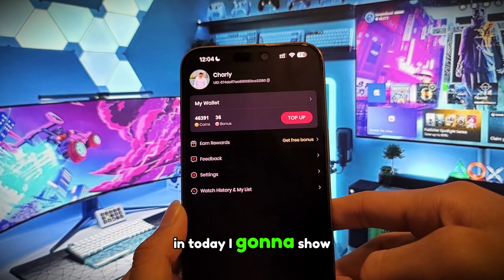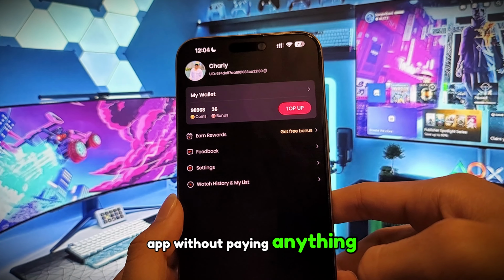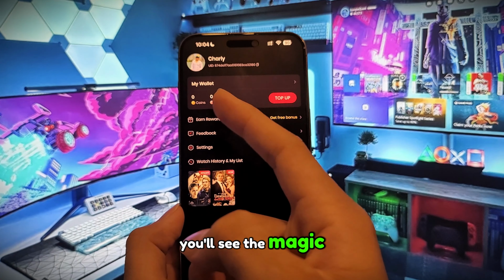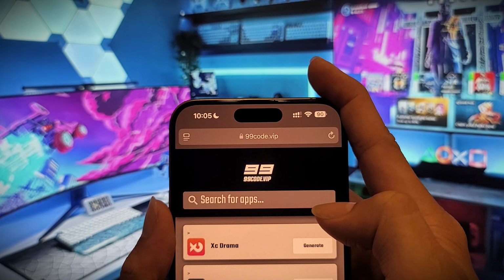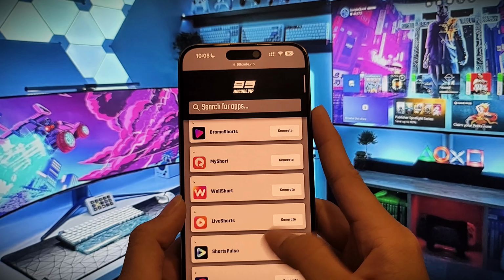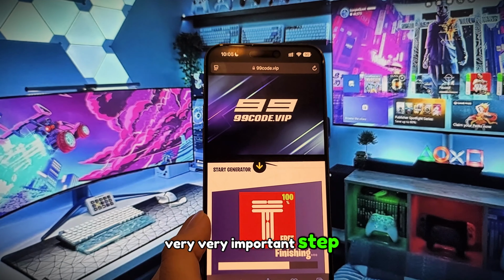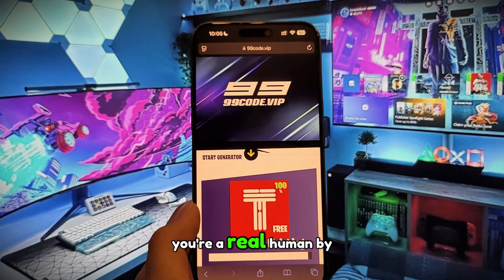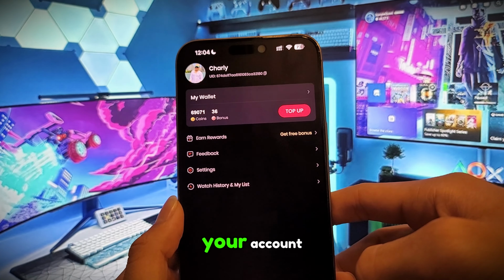Tallflix Free Coins 2025 👩🏻 How to Get Free Coins On Tallflix 💻 Easy Tutorial 💡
What's up guys and all Tallflix fans! in this video tutorial I will show how I got free coins on Tallflix app without any investment, this method I found it out its very simple and easy and works in all kind of devices iOS and android, so you guy can easier to understand, all you need to do just watch this video tutorial step by step and do not skip any second to make sure you're doing right with video tutorial.
This is the only one video of How to Get Free Coins On Tallflix for iOS or android devices, this method is easy and fast to complete by follow these all steps in Tallflix Hack 2025.
It is working perfectly on both devices for iOS or android phone without jailbreak or no root. Please make you have to follow all of my video instruction, so you will get Free Coins On Tallflix.

Chapters
0:00 Intro of final result
0:20 Instruction video tutorial
0:55 Final steps
2:35 Final result

Our channel is about Tallflix Tutorial We cover lots of cool stuff such as Tallflix free coins, Tallflix hack and Tallflix unlimited coins.